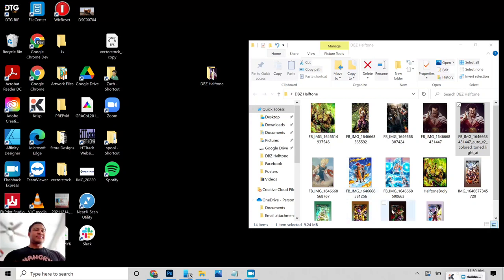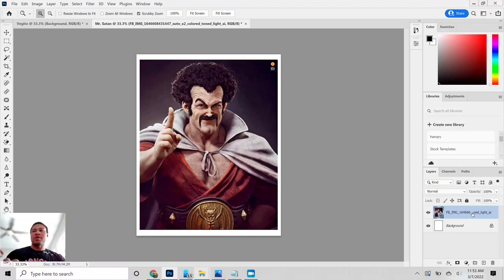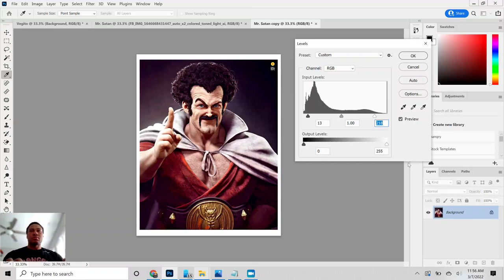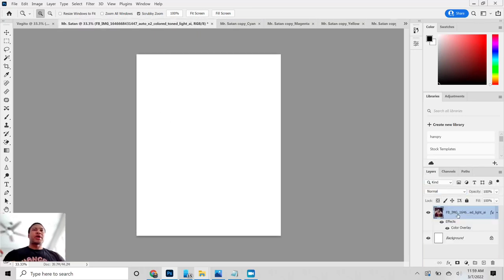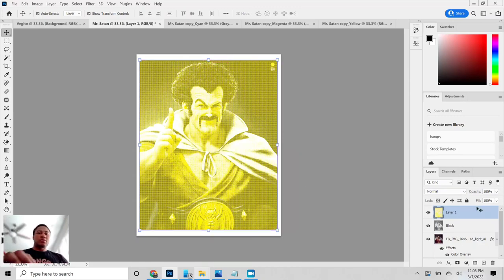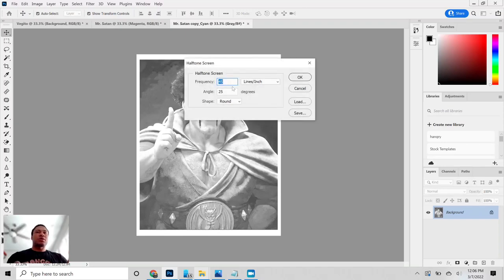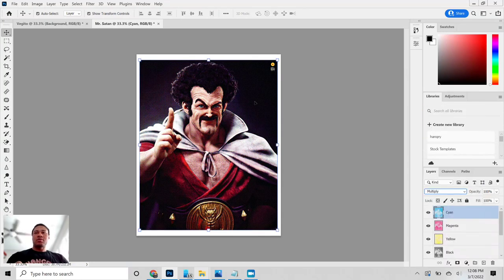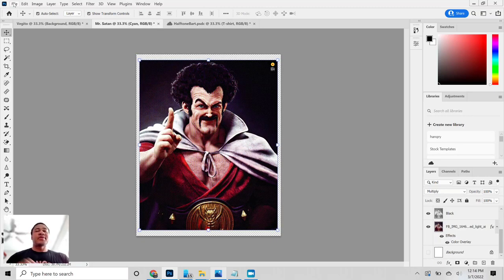PhotoShop: How to Halftone Any Image + CYMK Color Separation For DTF Printing.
In today's video, I will be showing you how to halftone any image for DTF/DTG printing using Photoshop. This method will also help you get your image files ready for print and give you a better idea of what the print will look like on different color backgrounds.